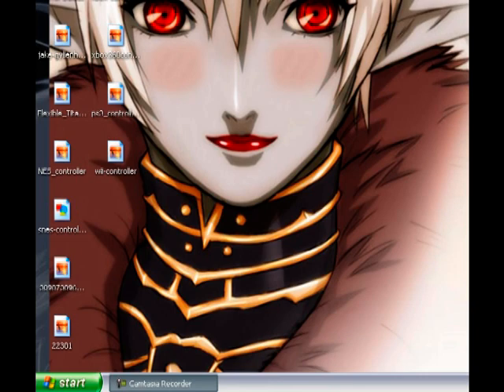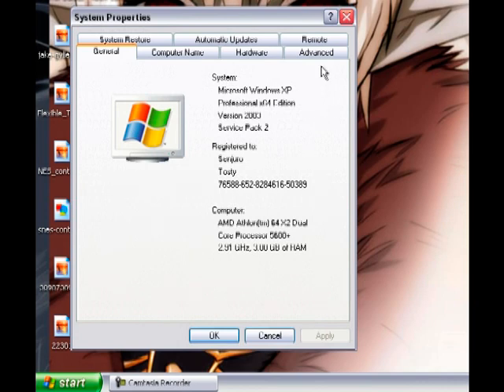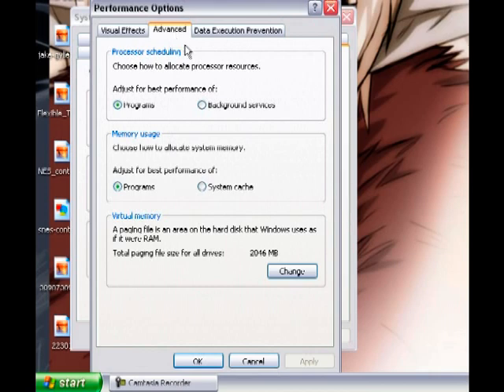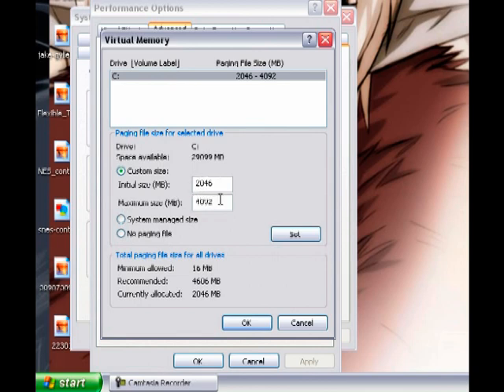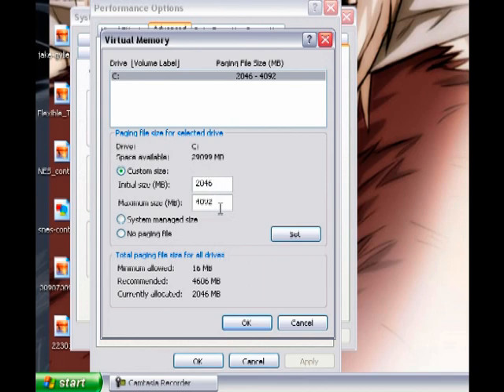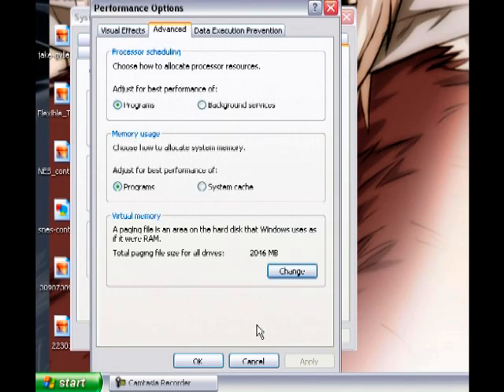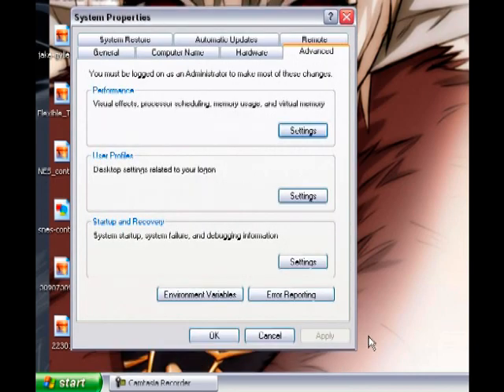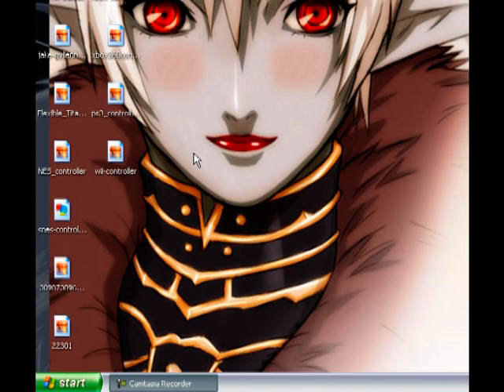Low Virtual Memory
Some Old PC have a massage that say "Low Virtual Memory" this is a tutorial to fix that problem